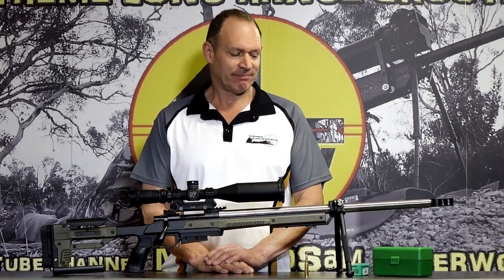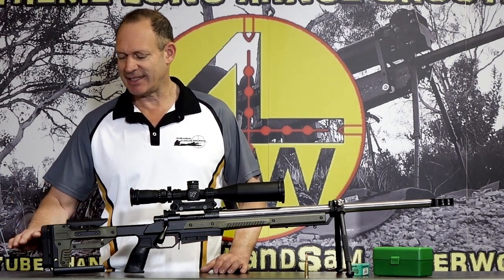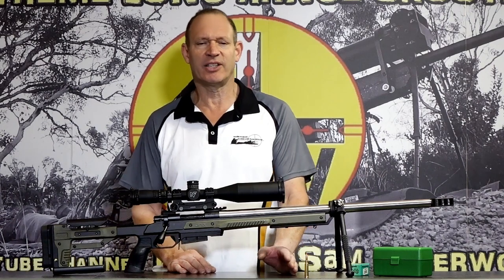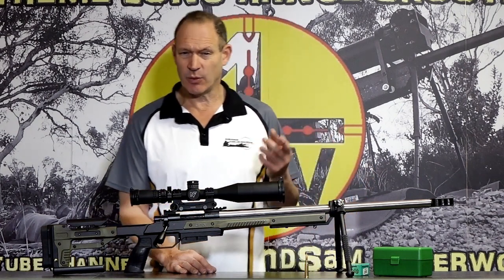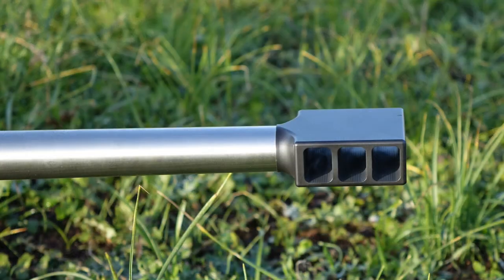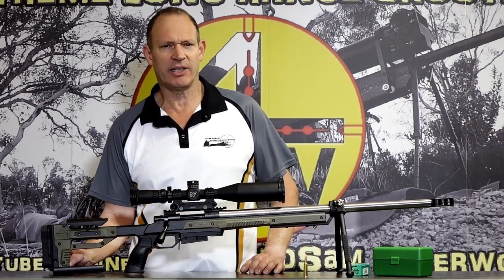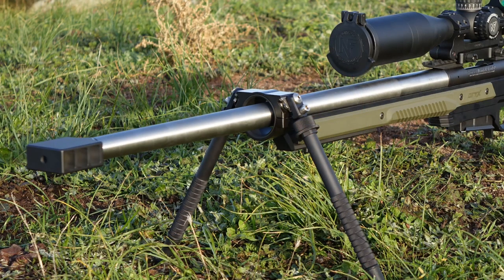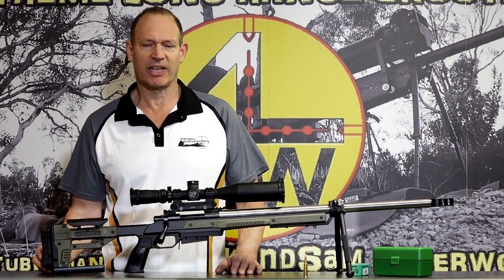22-250rem/ORYX Chassis desk top review